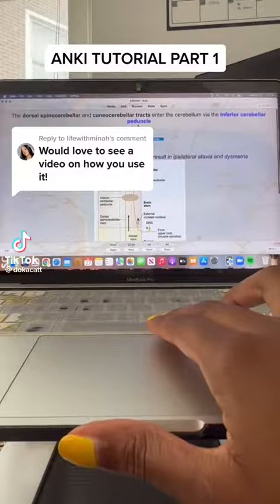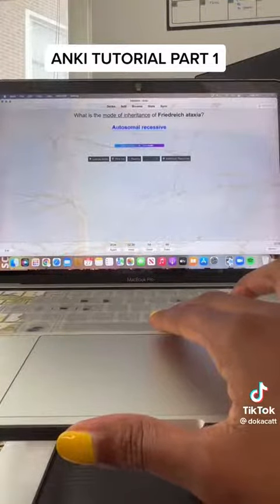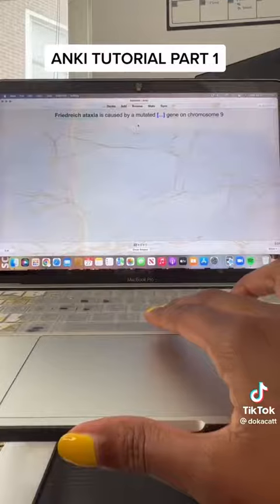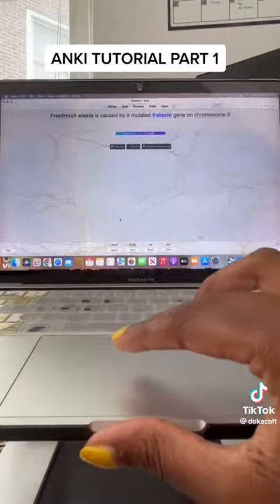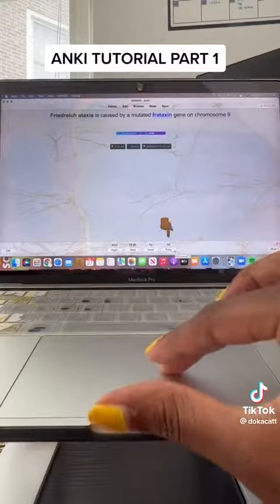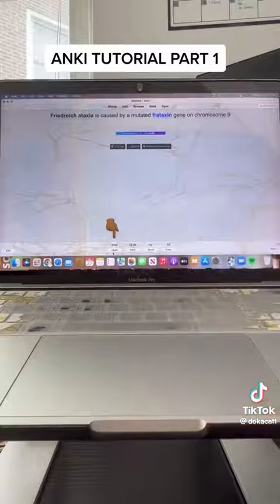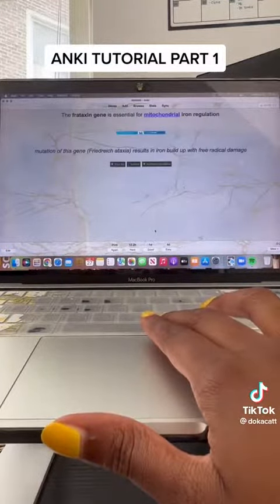Anki Tutorial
Ctto